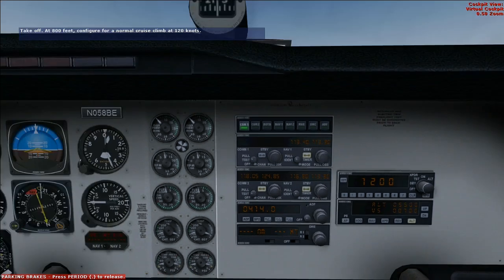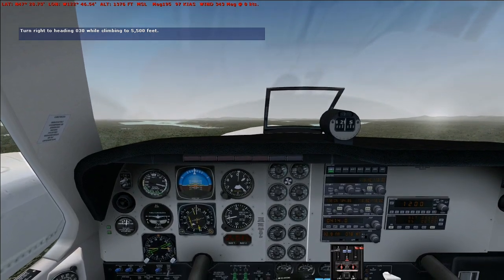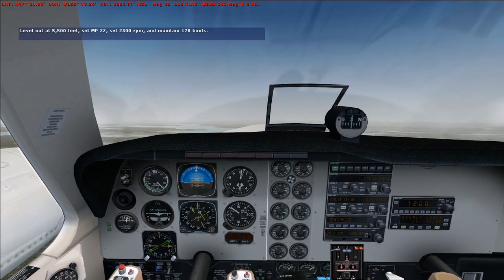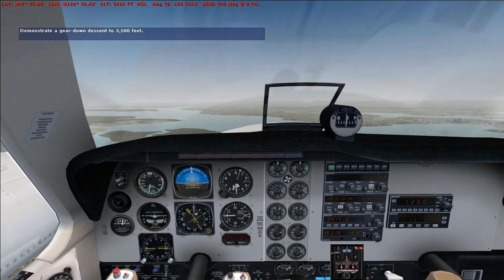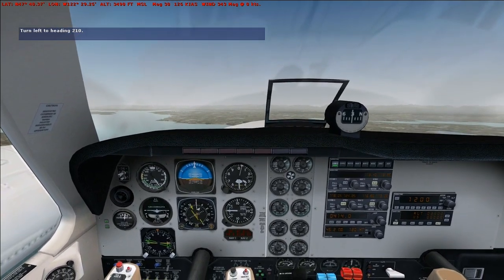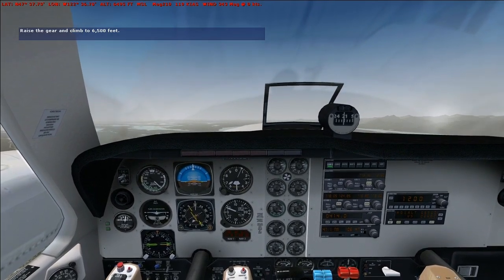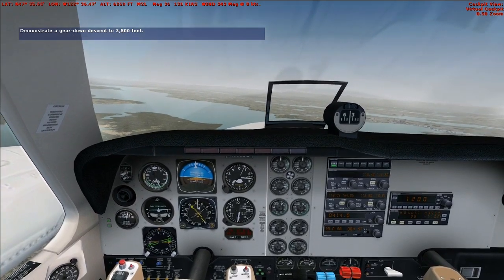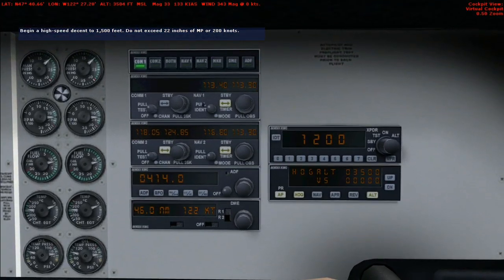FSX Commercial Pilot Check Ride Walkthrough - Part 1 (HD)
How to pass the Commercial Pilot Check Ride examination in Microsoft Flight Simulator X - FSX.